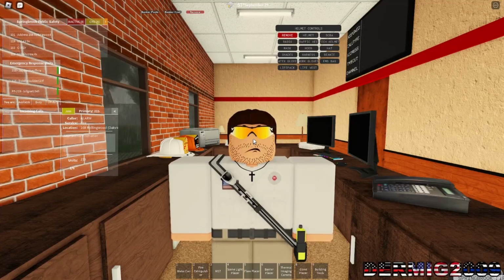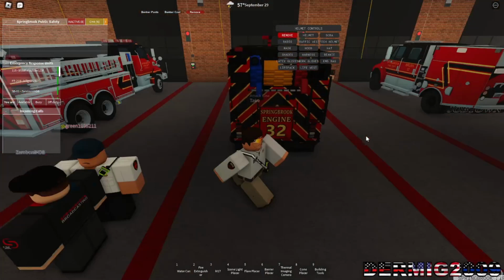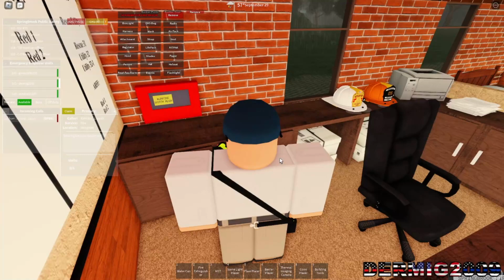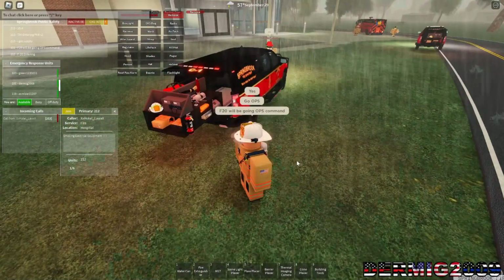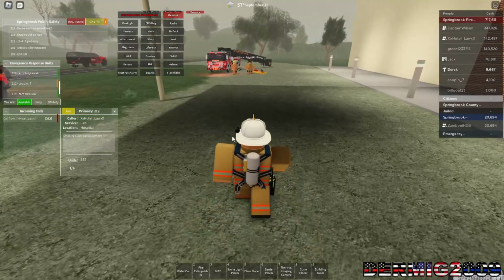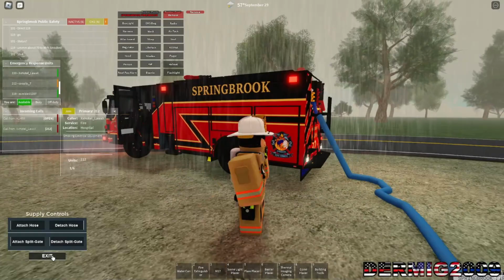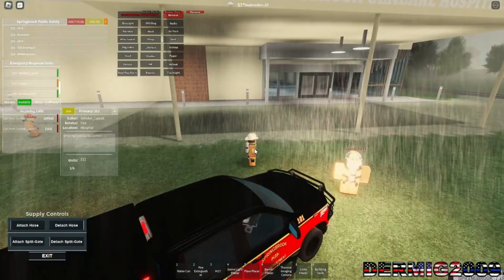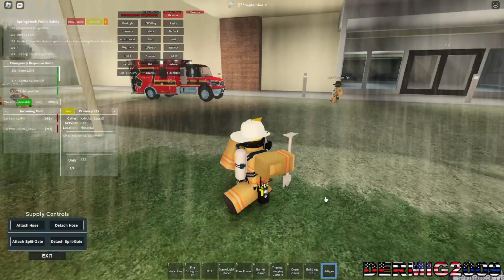Hospital In Flames *Firefighter Down* | Roblox Springbrook #109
Links/Info:

for the music!
Go follow all these amazing people!!